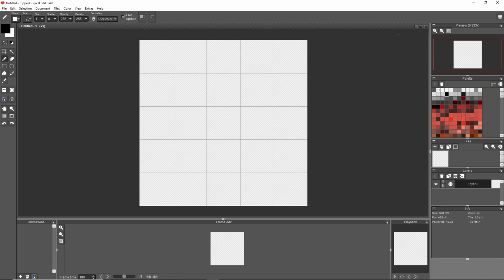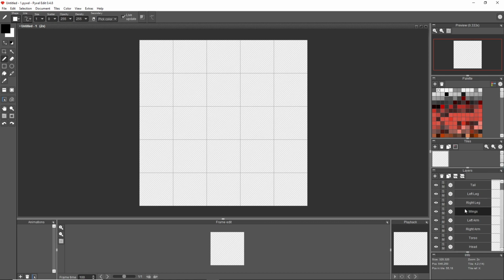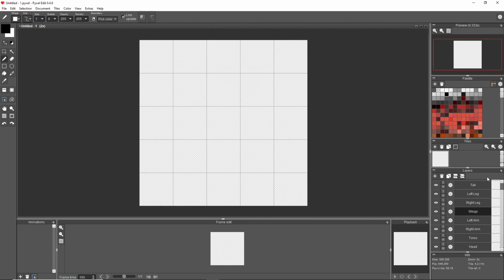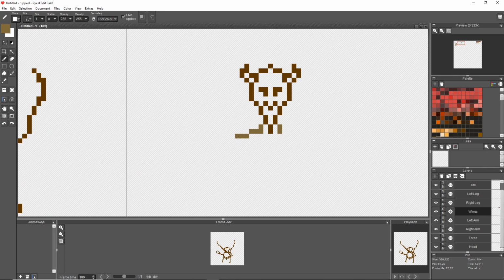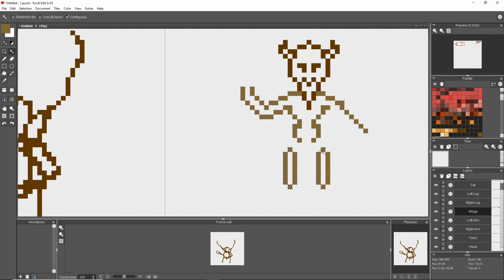The Dorseman DOES Pixel Art PART 2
Get ready for some hard "P" sounds as The Dorseman continues to struggle with pixel art and apparent;y audio quality!